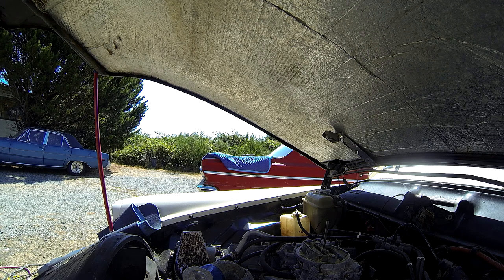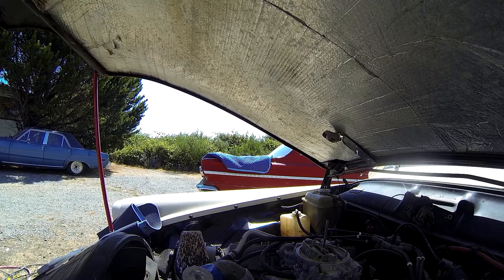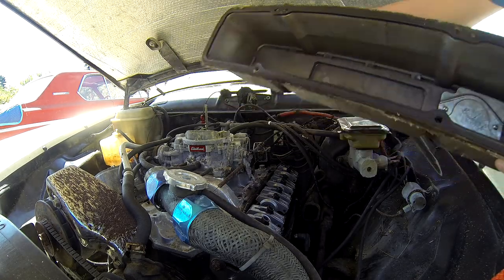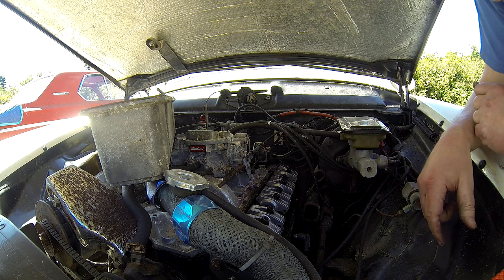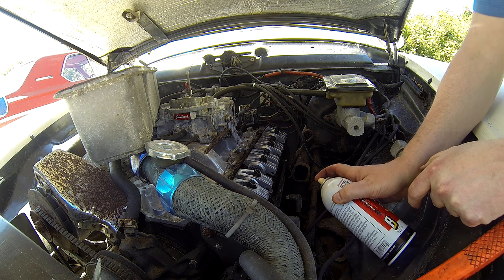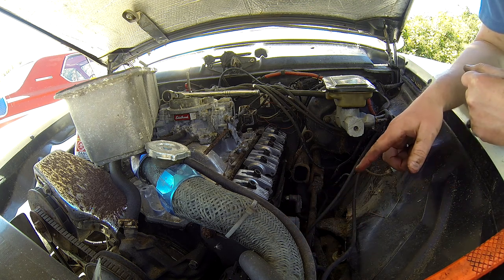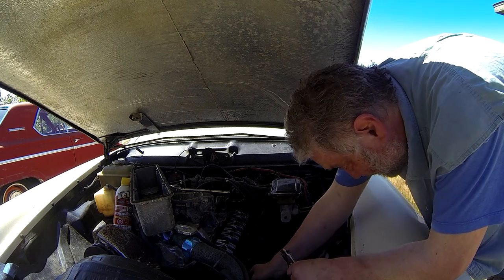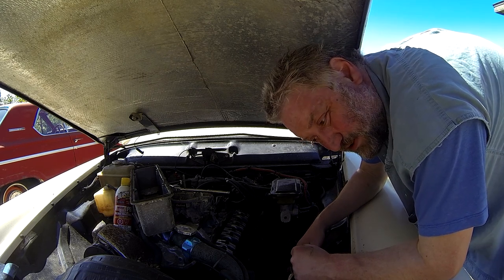1953 Studebaker: Part 1- Aight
July 11, 2021: Peak inside a few key items which will enable progress. Conditions are decent enough for today.